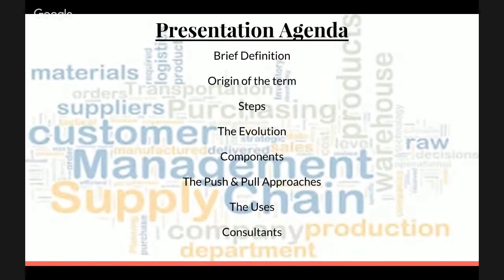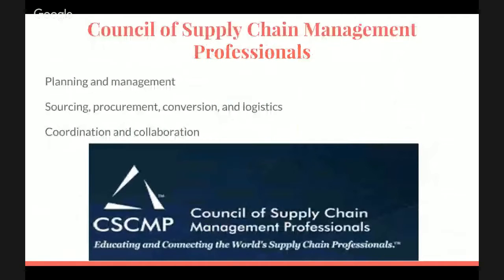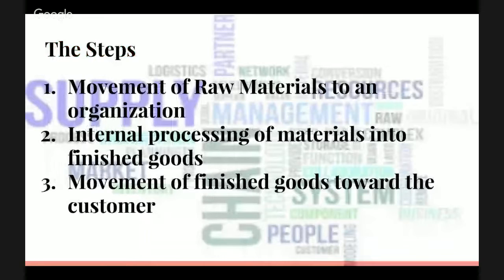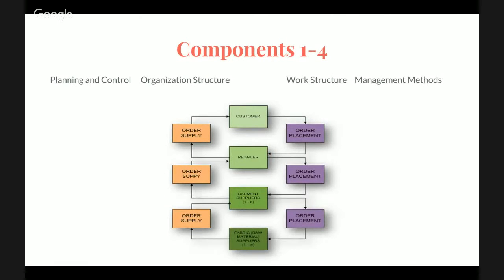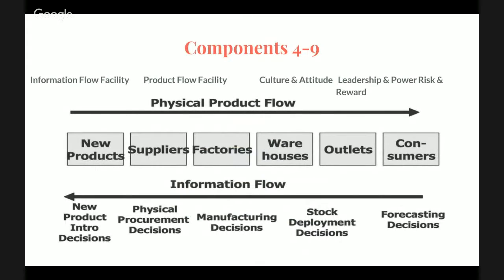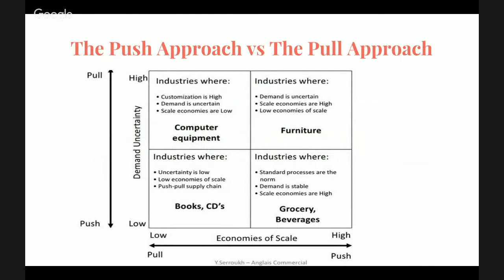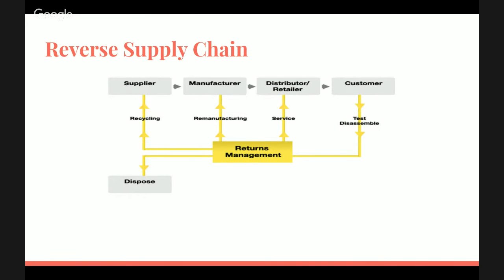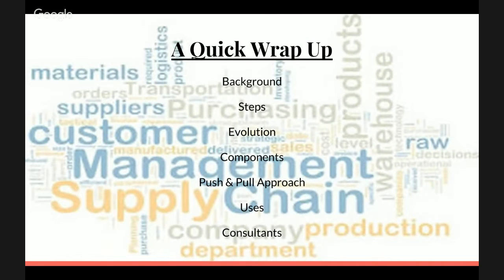Supply Chain Management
This is a presentation on Supply Chain Management for Professor Hardaway's ITM class at Saint Louis University.